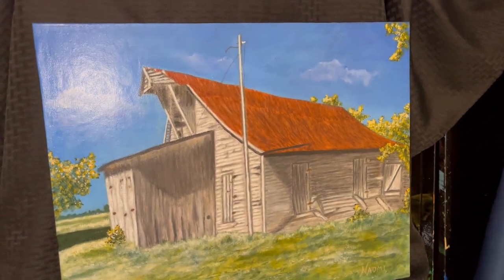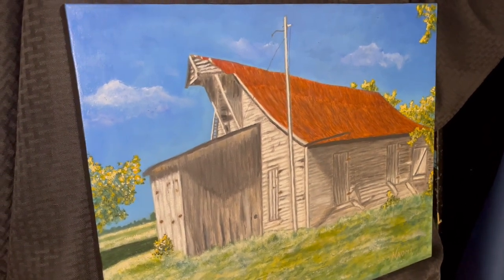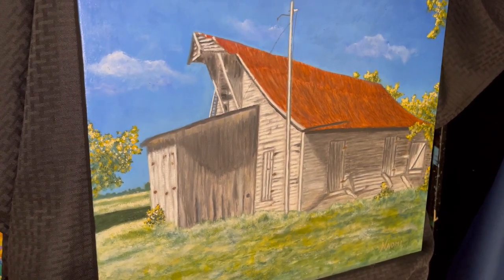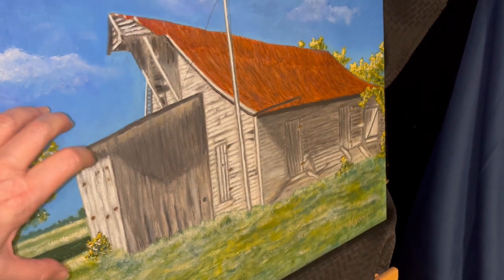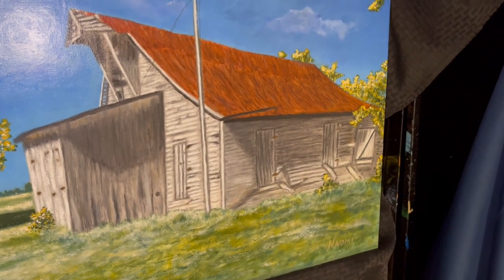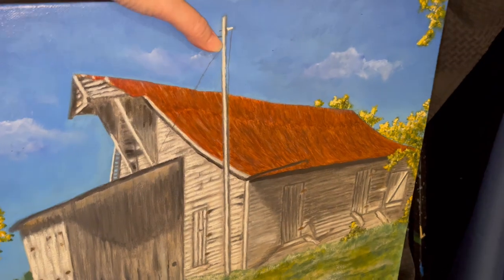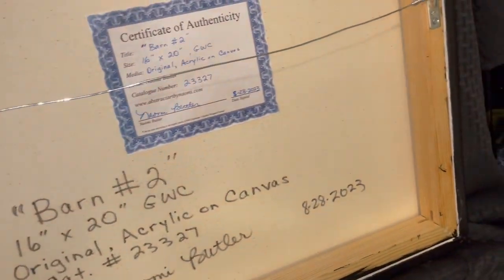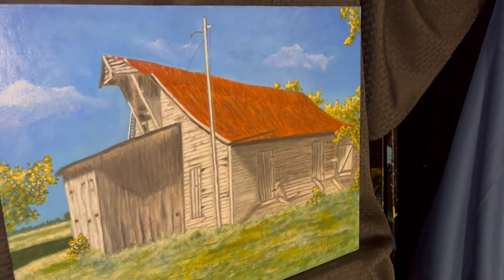Art, "Barn #2"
"Barn #2" was so much fun to paint.  It took about 5 plus hours to sketch.  I use the "grid" method which I will show you the way I do it in another video.  Then, I started painting the roof, the sky, other parts of the barn, including the shadowed areas, trying to keep the images of the old boards where they needed to be.  The trees and lower grassy area was last.  The painting has about 10 layers at least, maybe more in some areas, taking over 15 hours.
This barn ended up being a surprise to someone that has been a special friend to my Sweetheart, Jack, and I.  Her grandfather built this barn, and it has been in their family MANY years.  I shipped it to her and she was so excited!  You can see other photo images on my Instagram @naomi.butler and other social media.
I call most of my art "abstract" because they are not real detailed, even though this one might look more detailed than some I have done.  It is not perfect and doesn't have to be.  This video shows a close-up of some of the areas.
You will see videos related to business, art and painting, cancer, motivation, AttitudeAndGratitudeLiving.com, cooking healthier, and more.